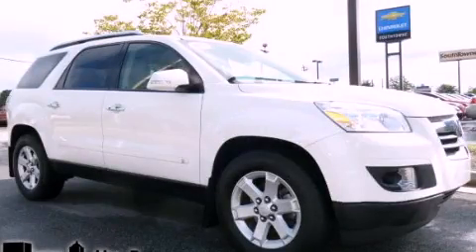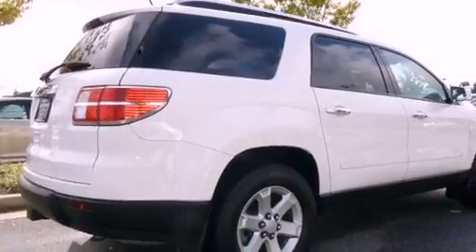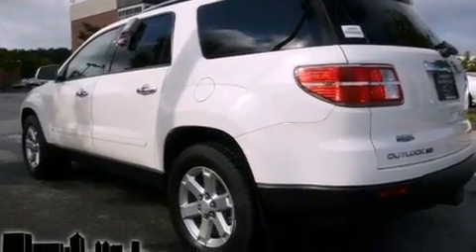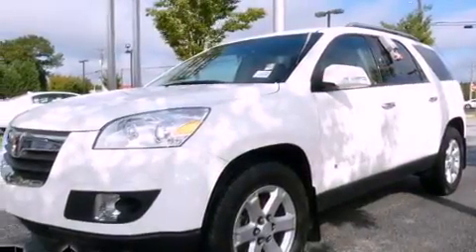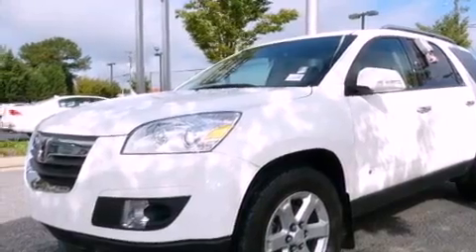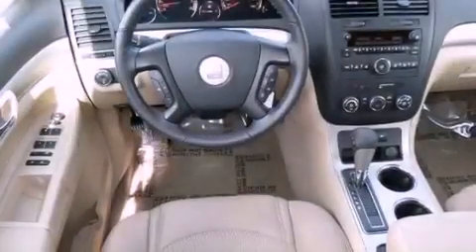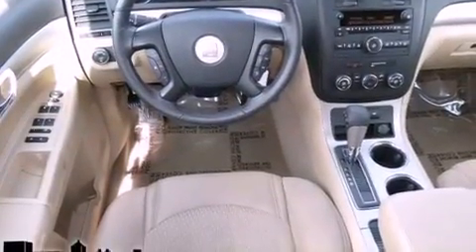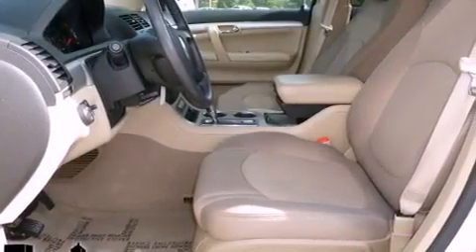2009 Saturn Outlook Newnan GA 30265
Year : 2009
 Make : Saturn
 Model : Outlook
 Engine : Gas V6 3.6L/217
 Trans . : Automatic
 Exterior : Cream White
 Miles : 37,347
 Interior : Tan
 SOUTHTOWNE CHEVROLET OLDSMOBILE
 695 Bullsboro Dr
 Newnan , GA 30265
 2009 Saturn Outlook Newnan GA